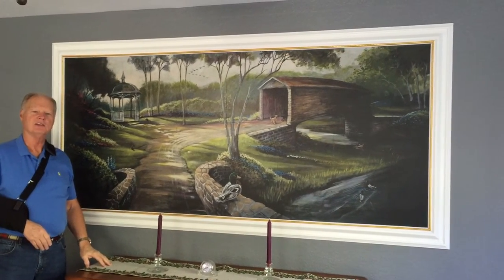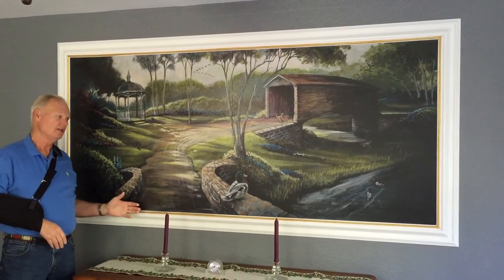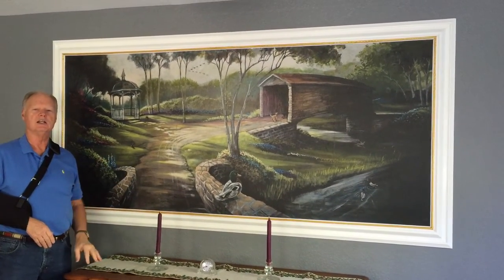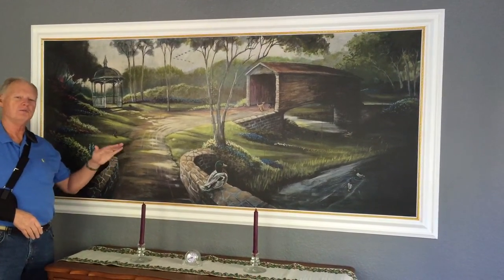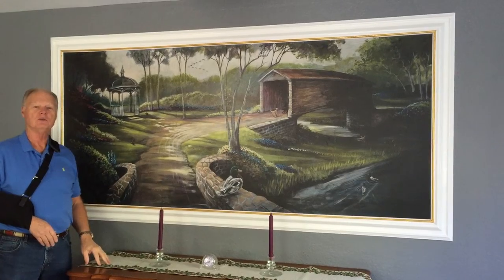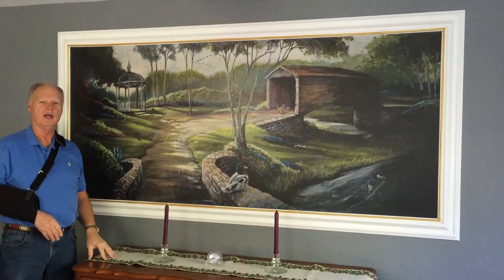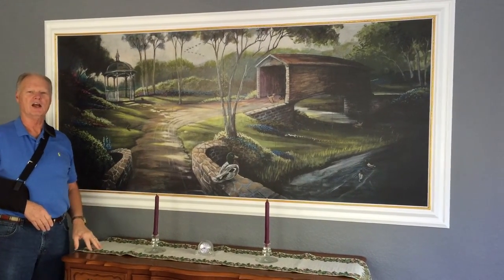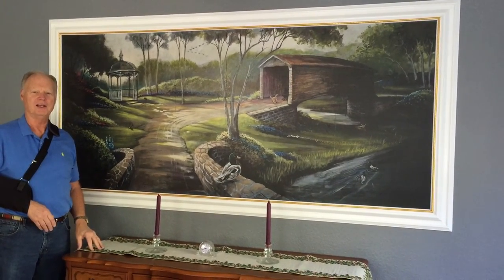DR Rawson's video submission - Lasting memories - Taking a family treasure and moving it to a new location, thanks to MuralsYourWay.com.